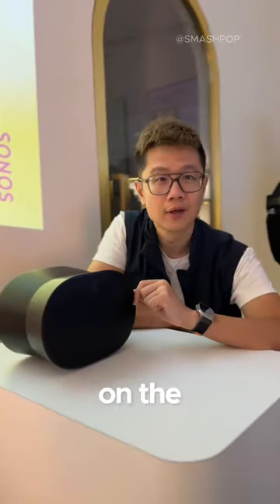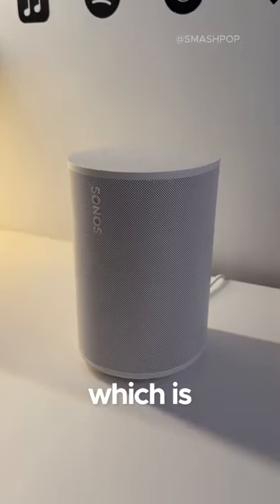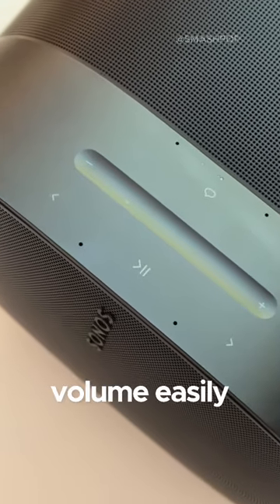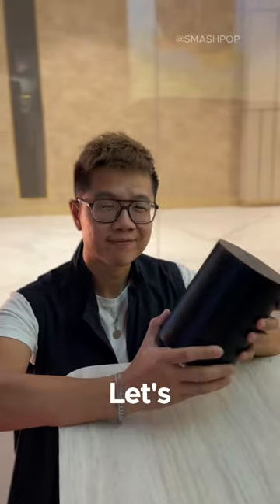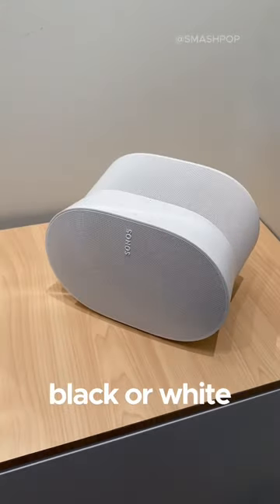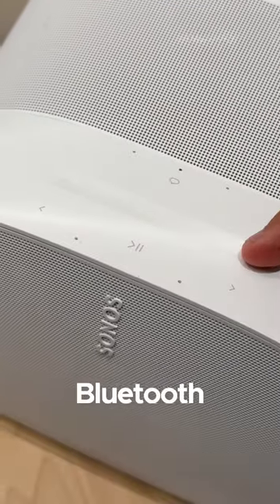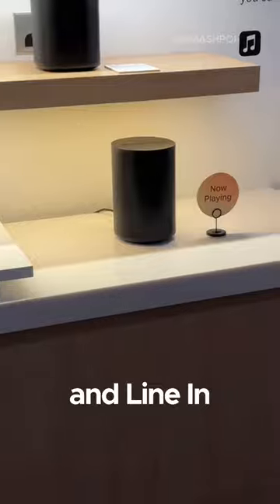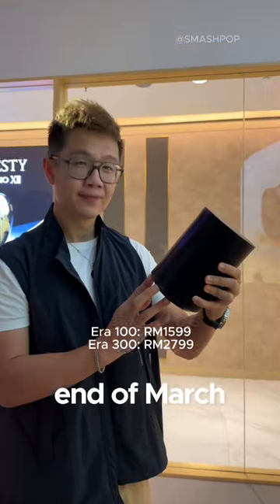SONOS Era 300 & Era 100. Spatial audio goodness! Out in Malaysia